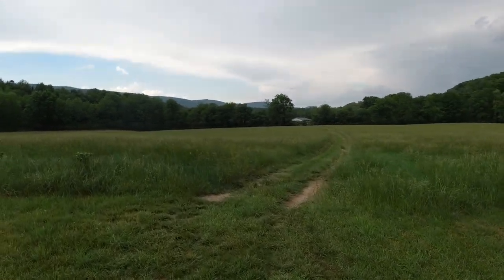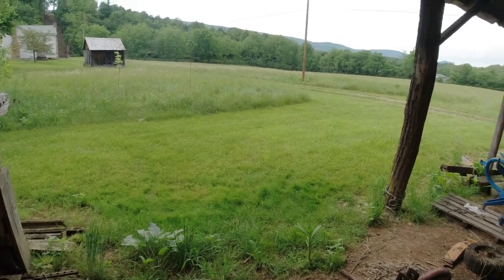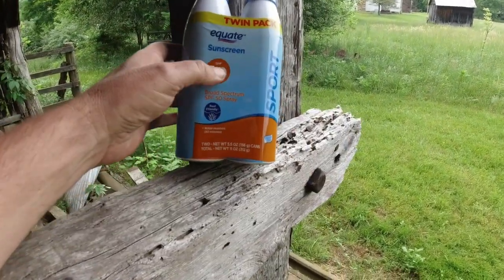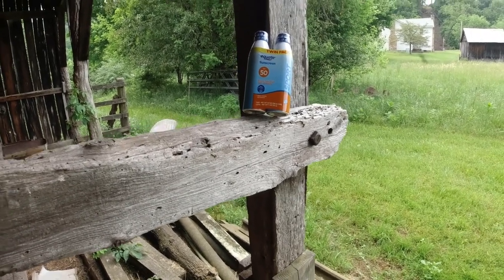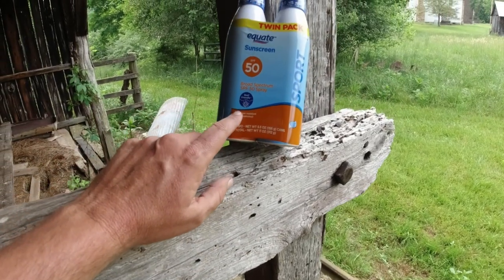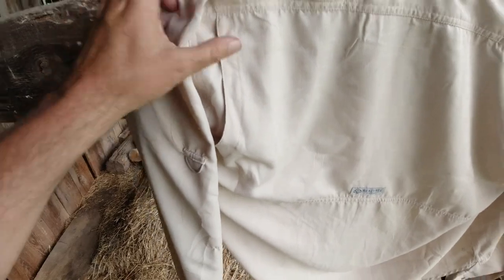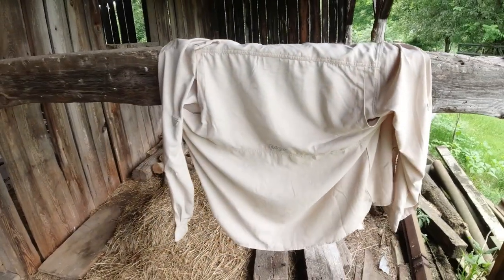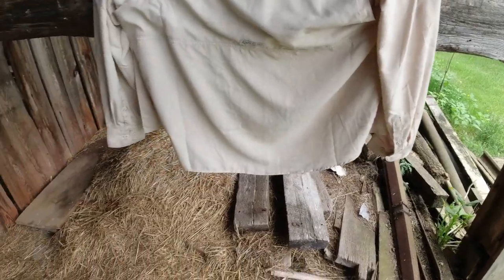Farmers & Skin Cancer - Proactive Prevention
Of our five tractors, only one has a cab; none of the other have a canopy, so we are exposed to the sun for hours on end when working our farm on a tractor and/or just working around on foot.  This vides discusses how we try to prevent sunburn and potential skin cancer risks that may come with it.